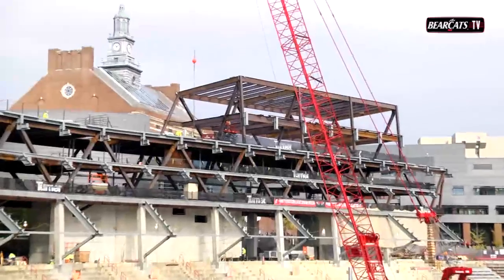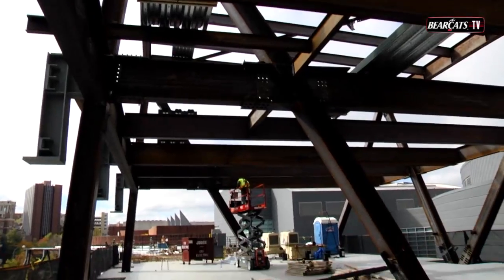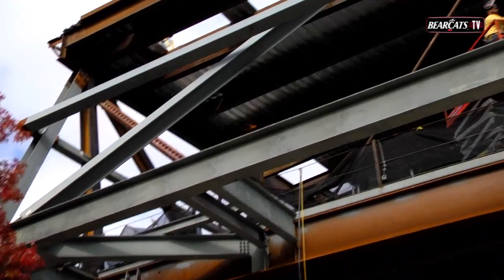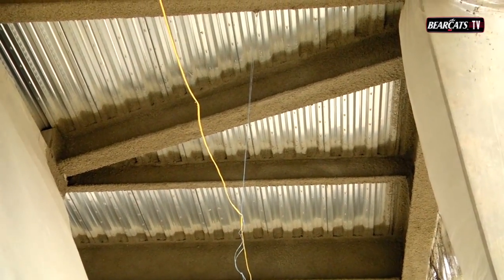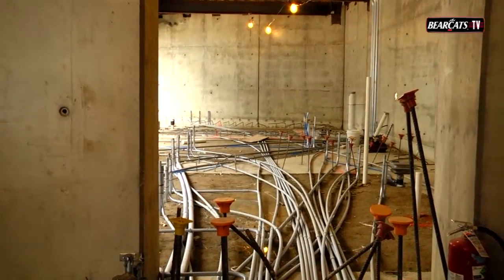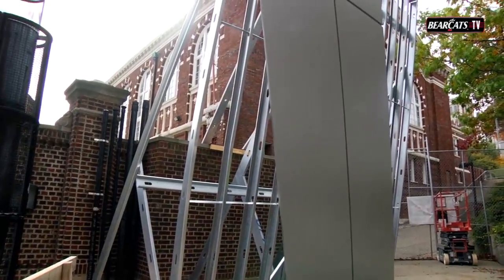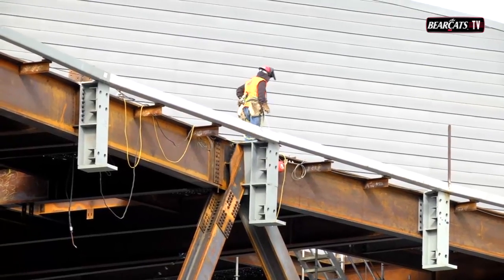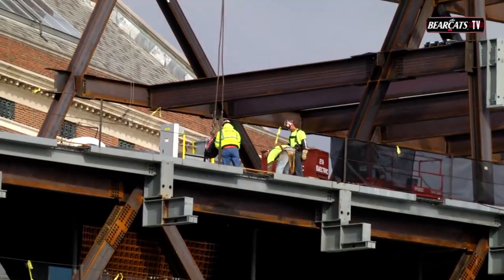Nippert Stadium Construction Update: October 22, 2014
Tom Gelehrter & Project Manager Bob Marton discuss the latest progress at Nippert Stadium